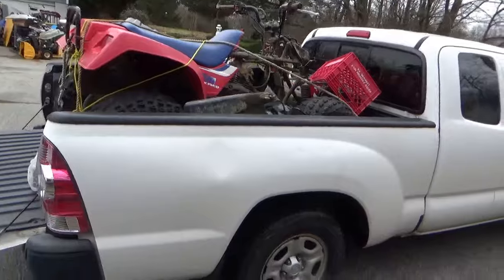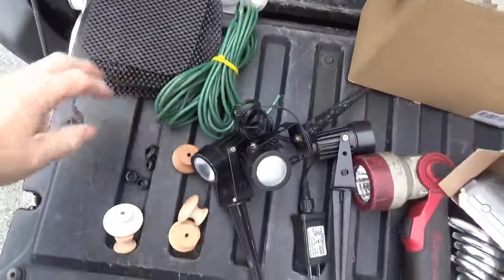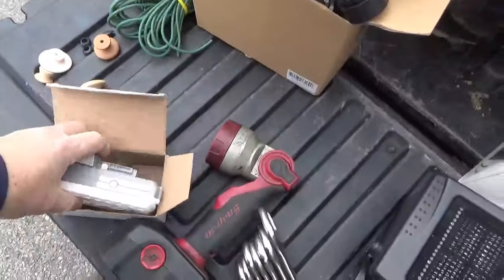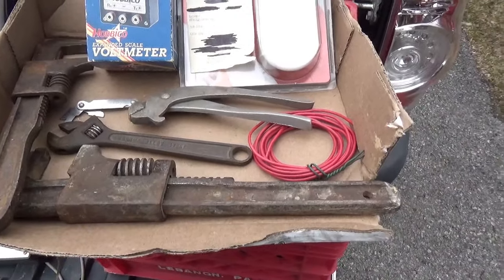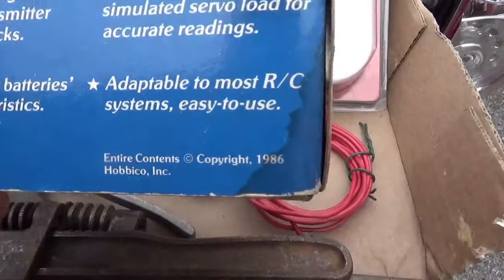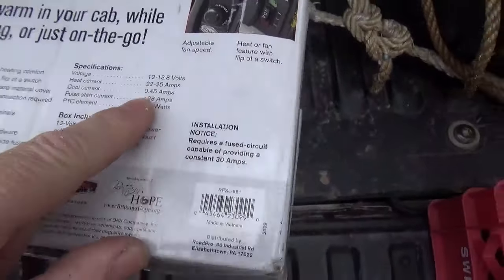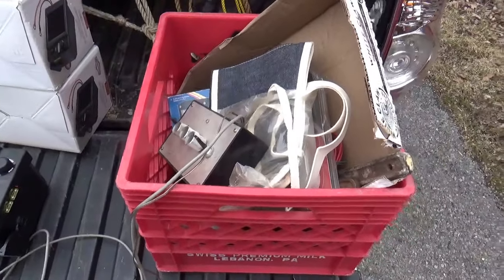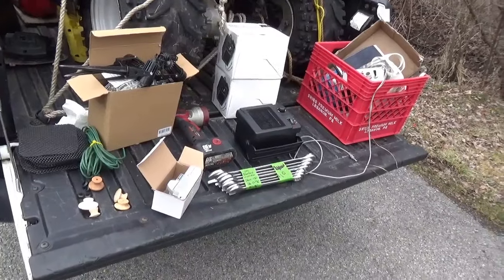First Flea Market Finds of 2024! Brought a Truckload of Joy!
Traveled to Gettysburg are in PA for an ATV deal, while there, I could not resist the pull of Morning Star and Williams Grove Flea Market bargains! I bought stuff that I actually need and have projects for.